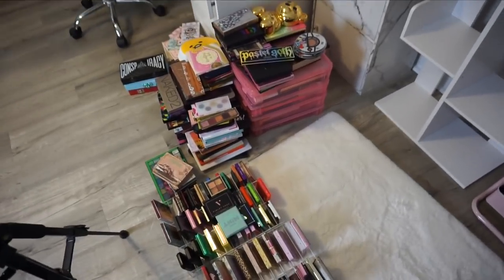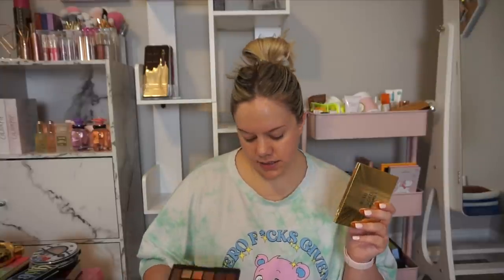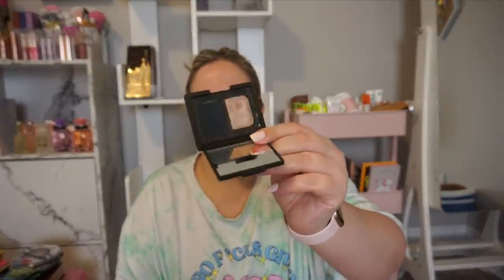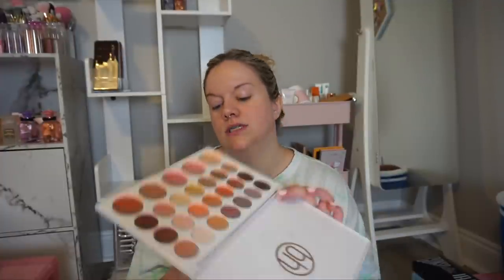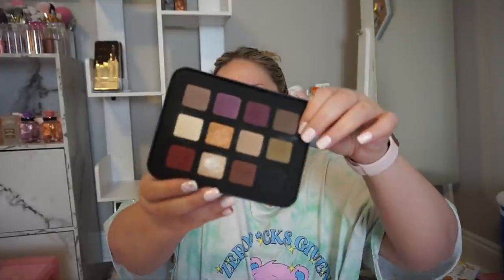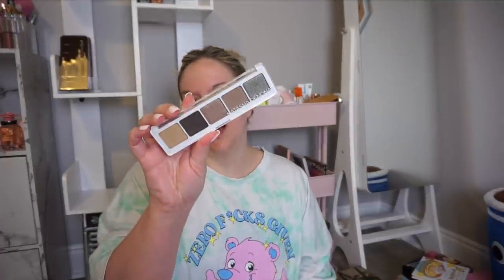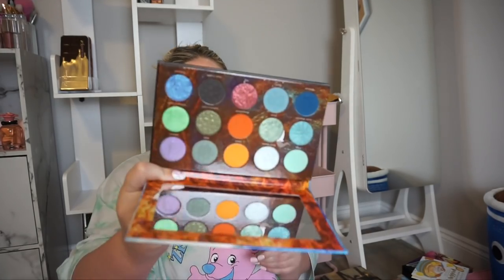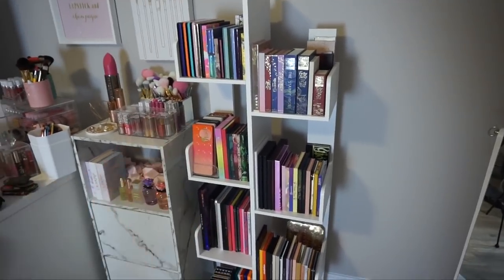EYESHADOW PALETTE COLLECTION & DECLUTTER | 2021 | 300+ palettes!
Hello my loves! It's time to declutter my eyeshadow palette collection! I have around 300 palettes to go through and then i'll be doing a little organizing as well!